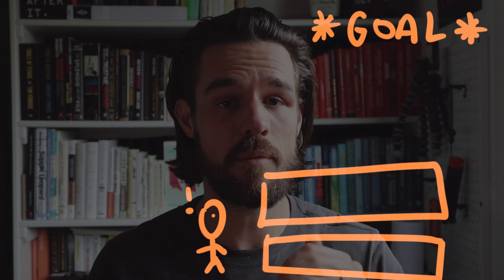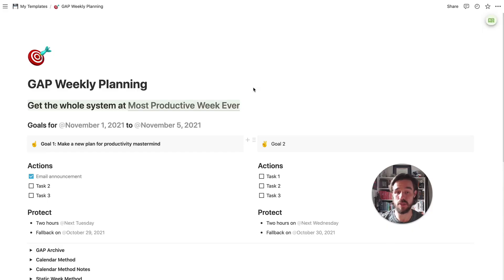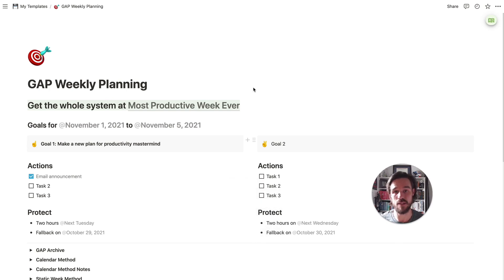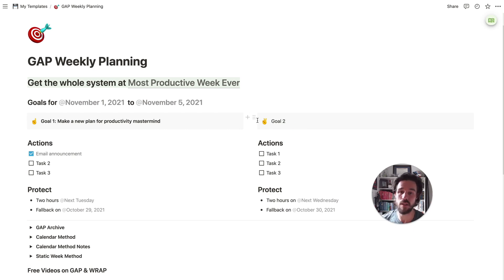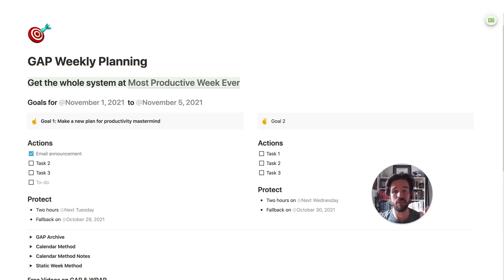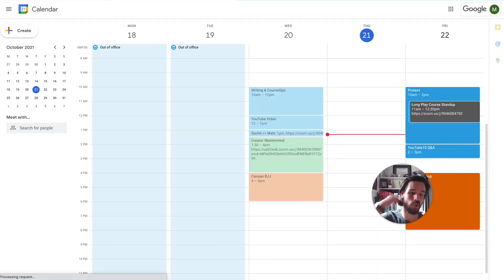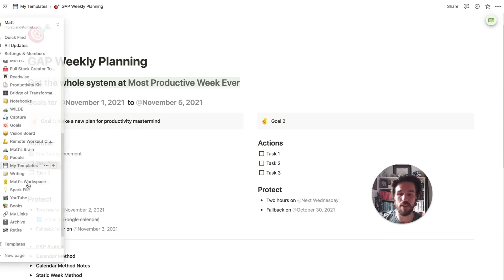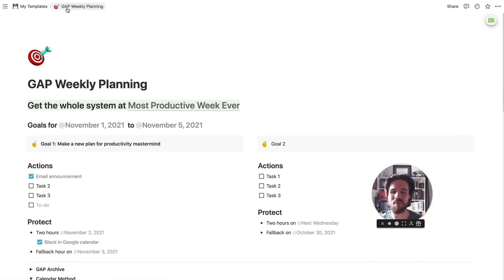Plan Your Most Productive Week Ever [with Notion Template]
Plan your most productive week ever in this Notion template using my GAP Method. You'll learn how to create callout blocks, to-do lists, and reference dates and reminders in under 10 minutes.

If you're new to Notion this a perfect starting template for understanding the basics of how Notion works and use it to plan your week. Skip to the Notion tutorial at 2:07 in the video.

Get the printable version of the Most Productive Week Ever planner

My name is Matt Ragland I help creators be more productive and profitable with simple systems, deep work, and consistent output.

Every week I publish a new video about these topics, so if you want to get more of the right work done in a fun, easy-to-follow format - please subscribe on YouTube and to my email list. Thanks!

**6 Pack of Top Videos**